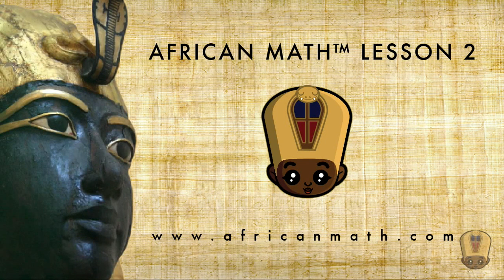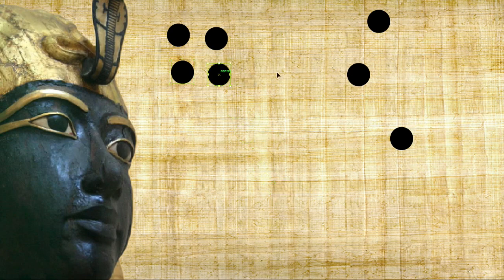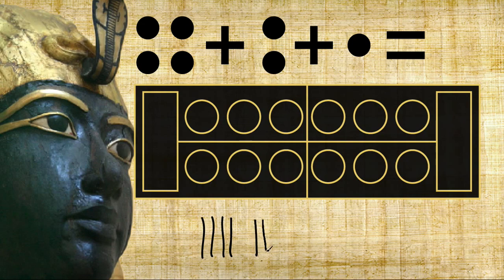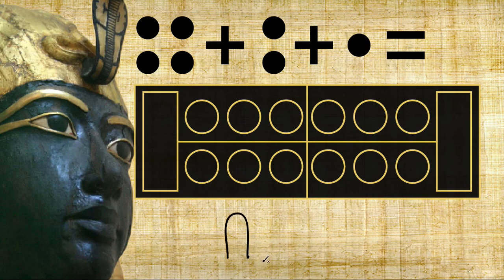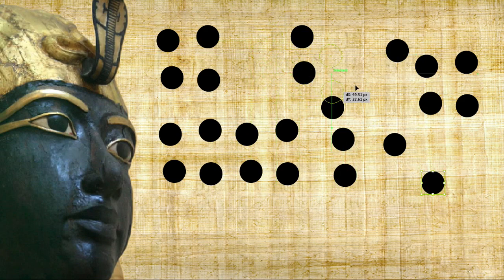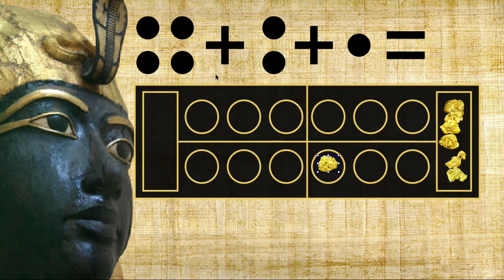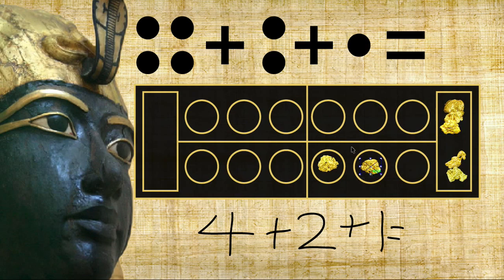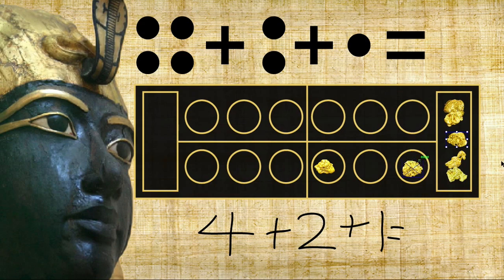AFRICAN MATH™ 2/10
AFRICAN MATH™ Sage explains CHAOS QUANTITIES™  GROUPS  and SYMBOLS.